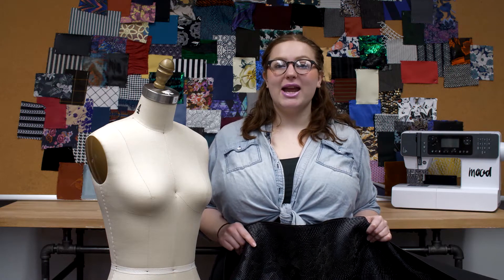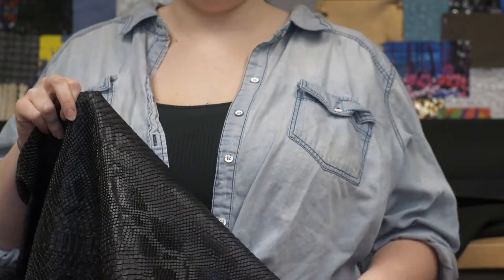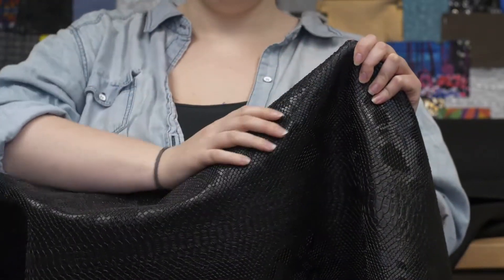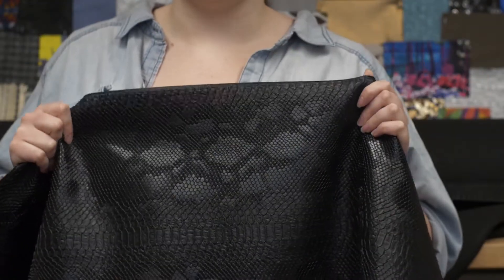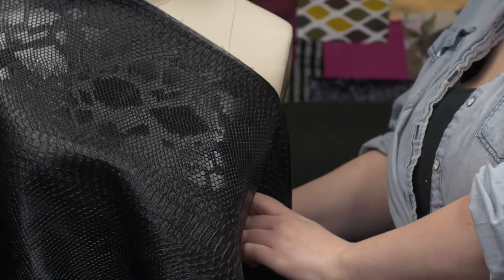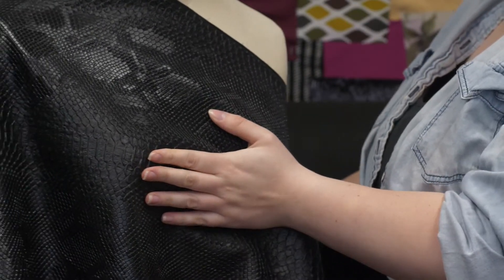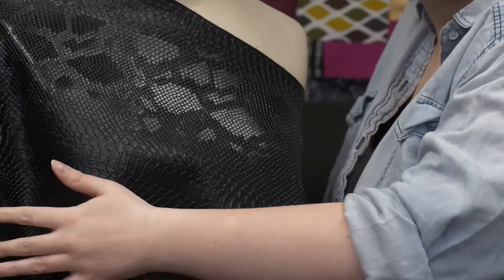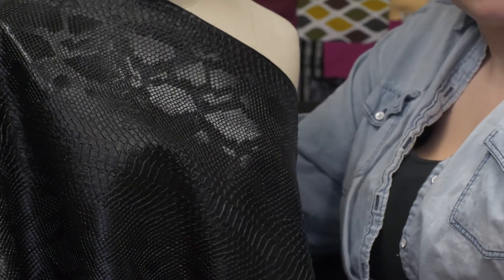Mood Fabrics 312788